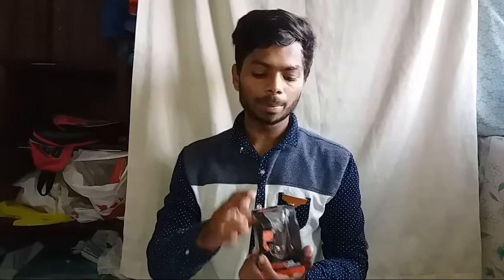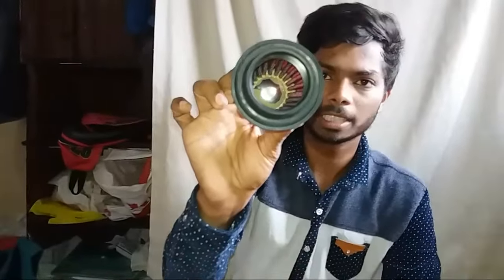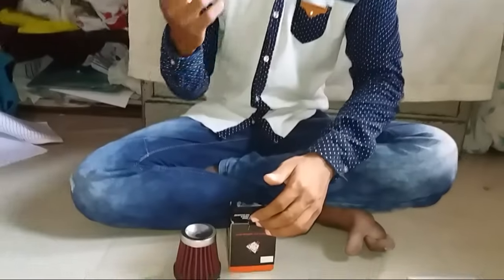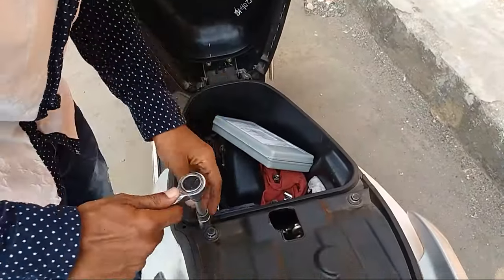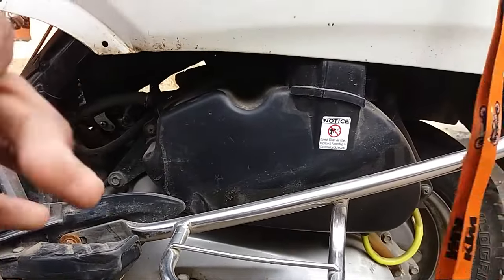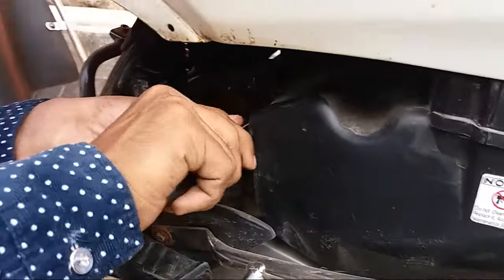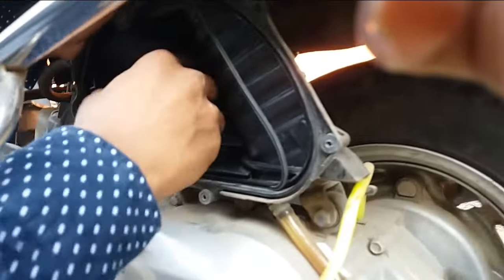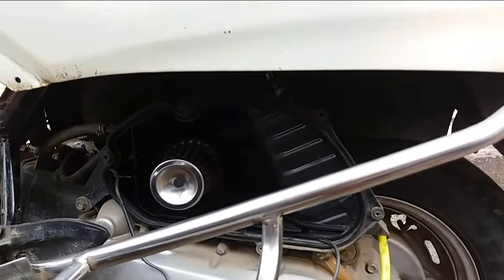Hp performance air filter on honda activa 3g and review about it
Hi guys i have reviewed a hp performance air filter and putted in my honda activa 3g